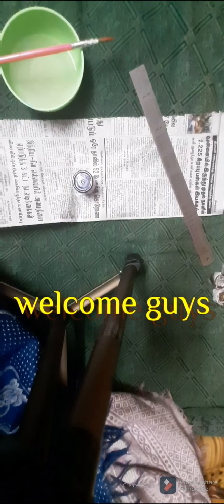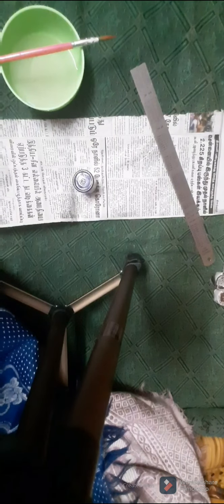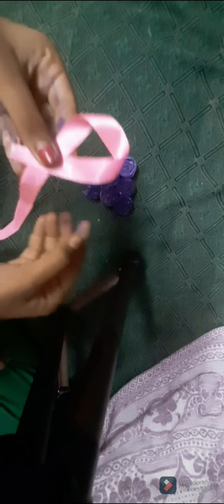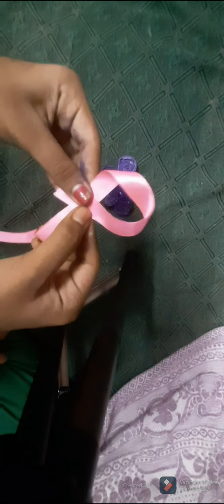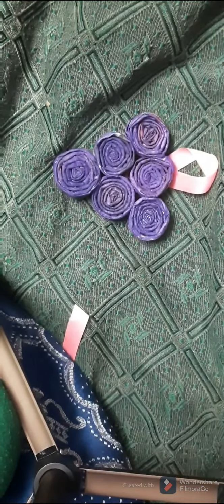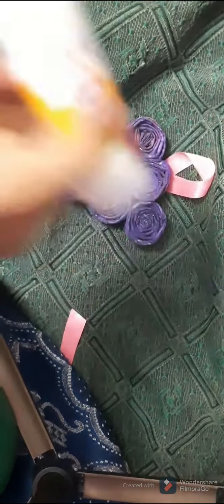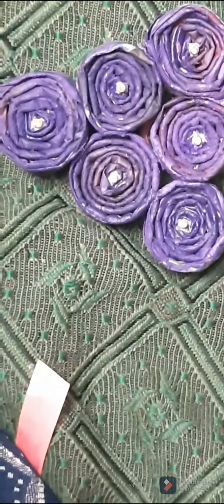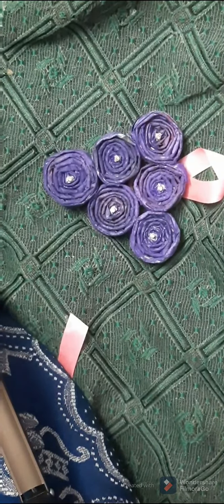EASY REUSING IDEA FOR BEGINNERS 💡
in this video you'll find interesting craft for beginners
IN THIS VIDEO YOU'LL NEED
NEWSPAPERS 📰
SCISSORS ✂️
PAINT AND BRUSH
GLUE
BOWL OF WATER 💧
STONES(if needed)